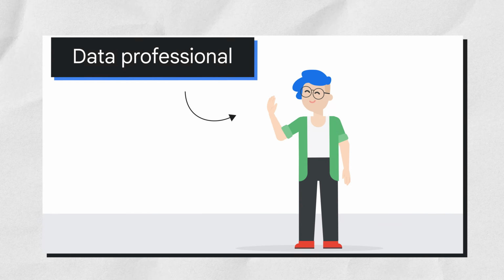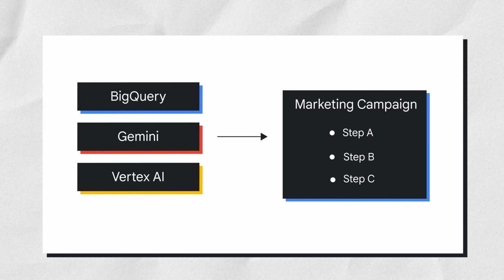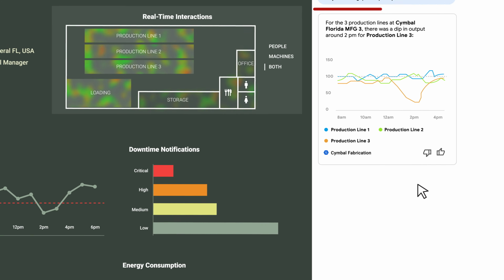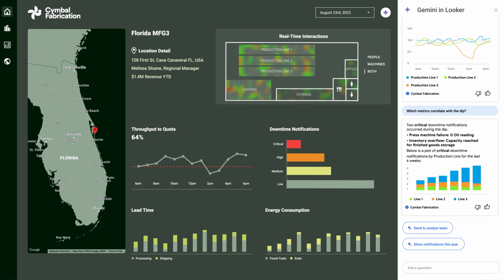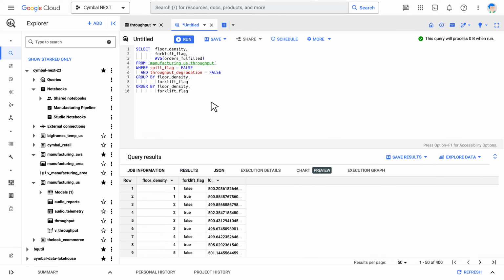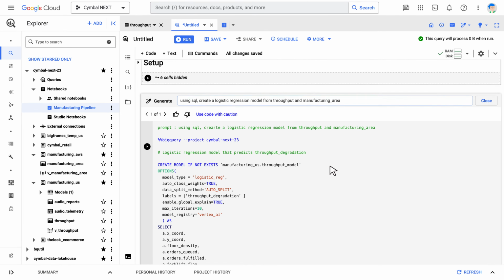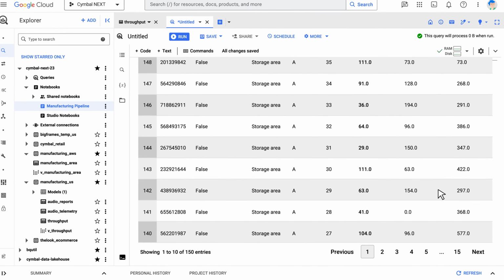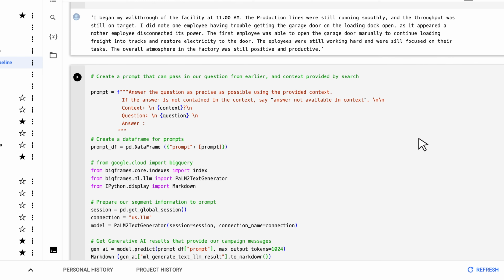Introducing Gemini for data professionals